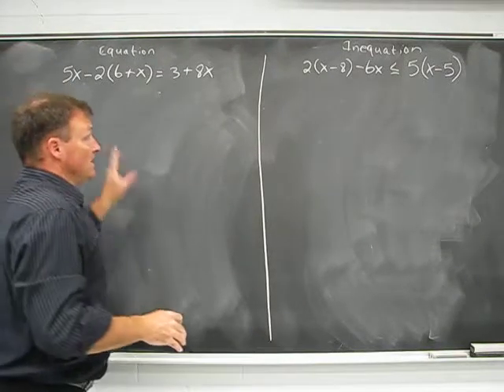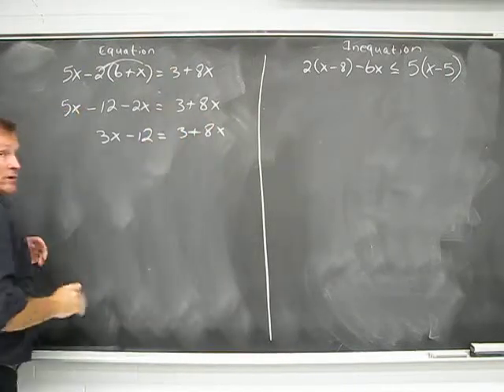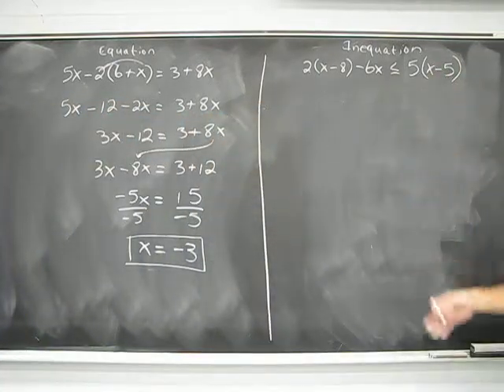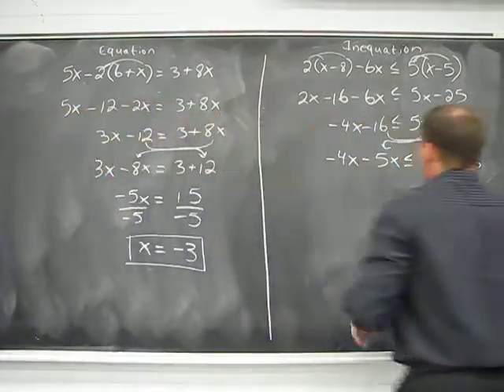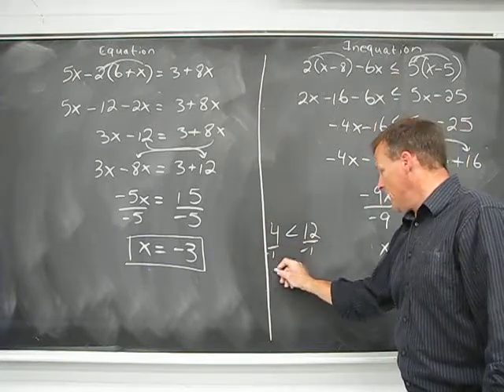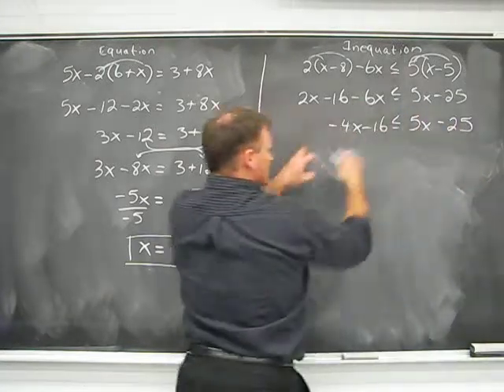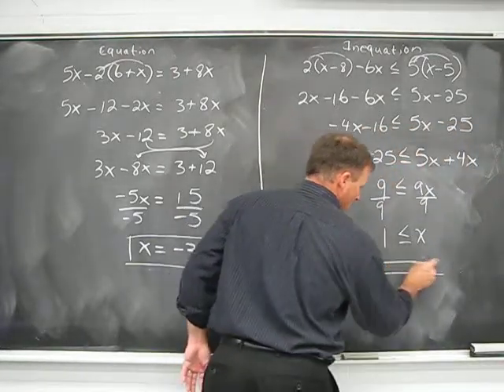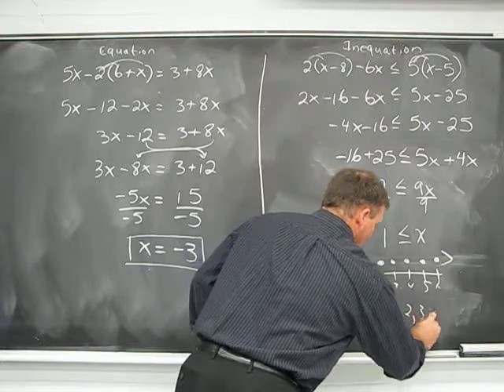Equations vs. Inequations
Solving them is almost the same, but beware of negatives, and know how to describe the solution